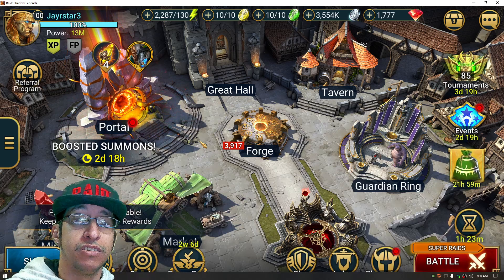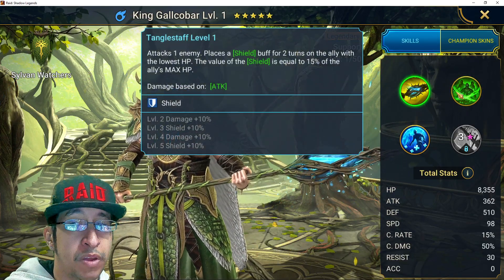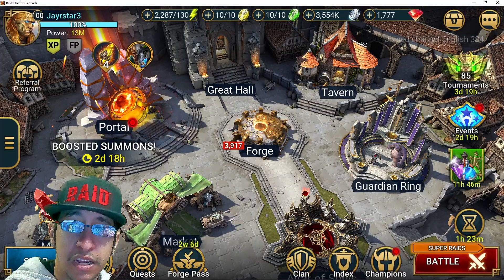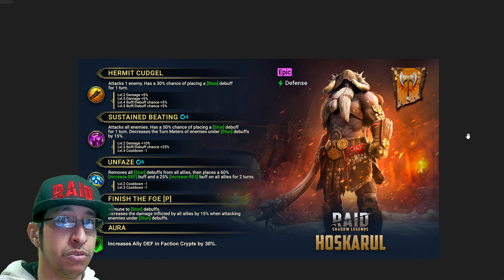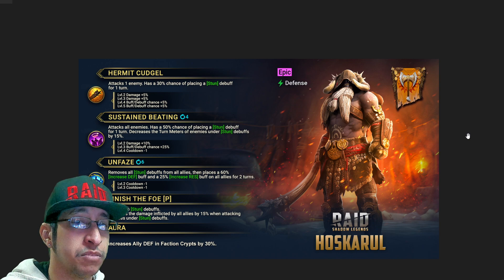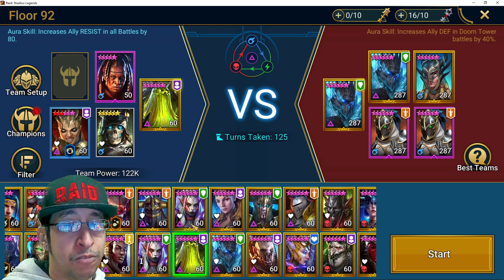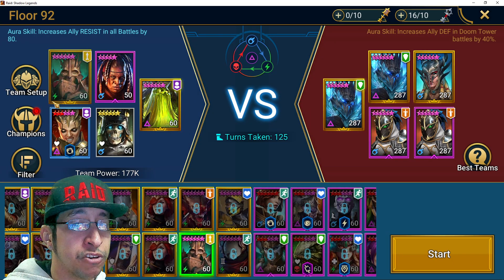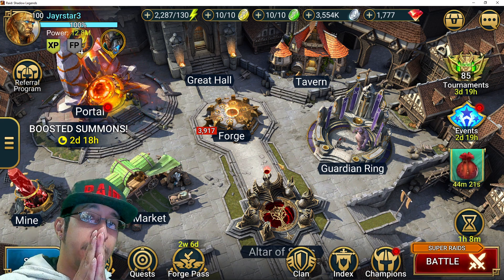MY Thoughts on the New Epic Fragment Summon Hoskarul | Raid Shadow Legends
What do you think of this champion? Is it worth your time?

Come watch me on TWITCH 6 DAYS A WEEK
5pm Central Time
TWITCH.TV/Jayrstar3